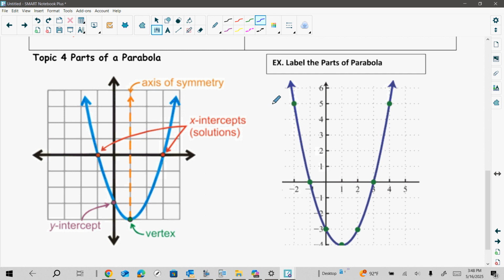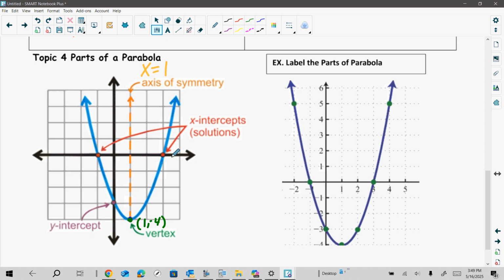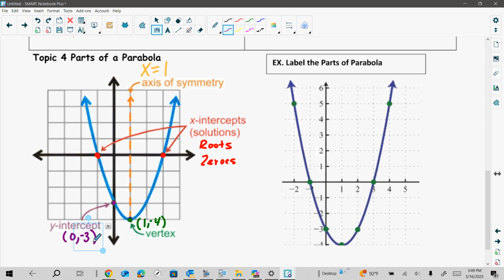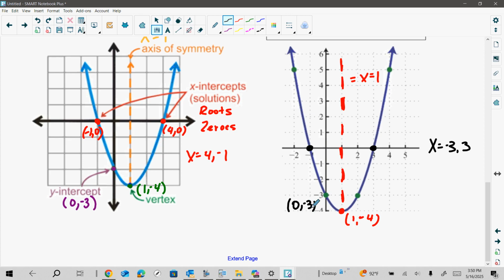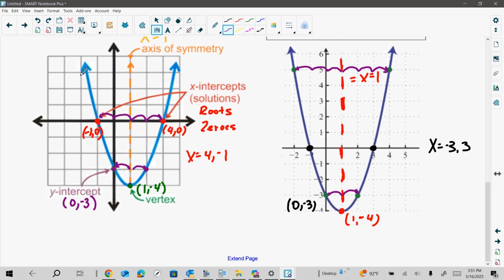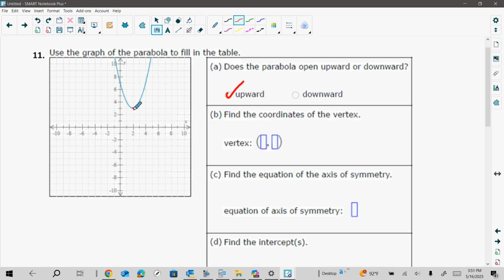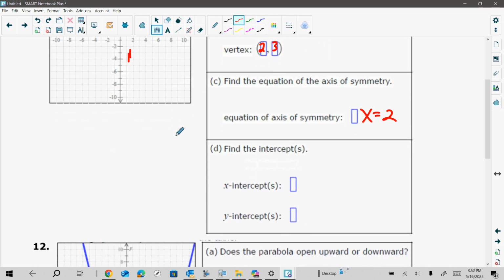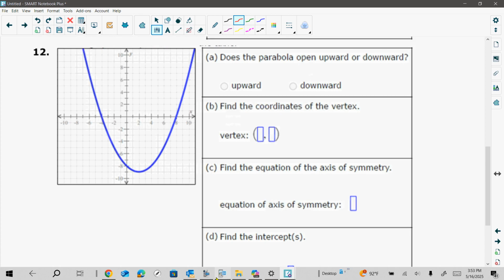CRM-Spring Exam Review Topic 4